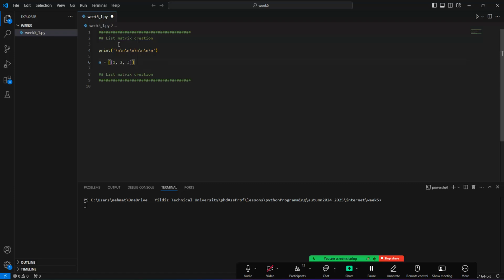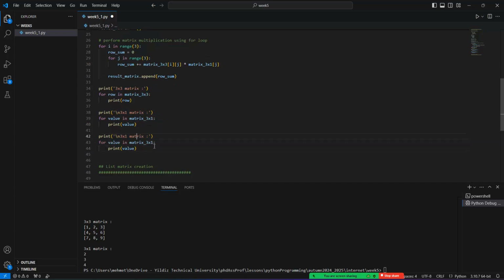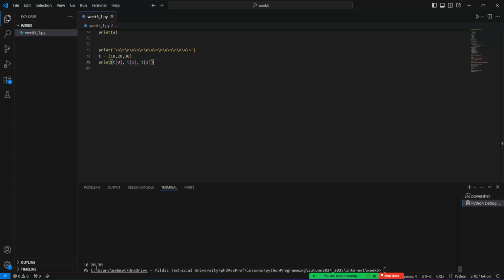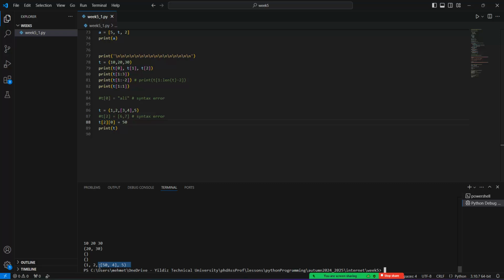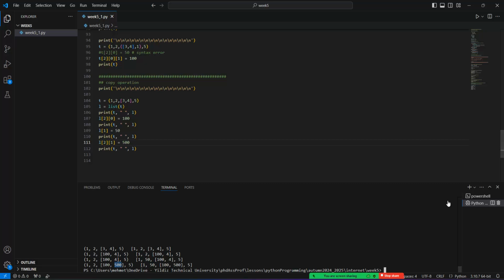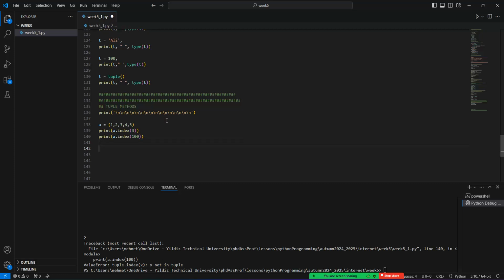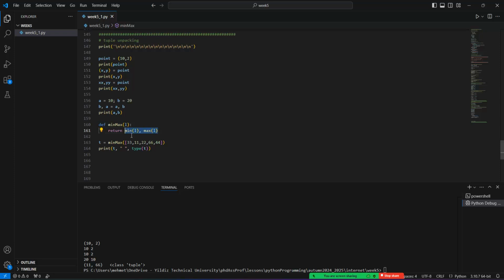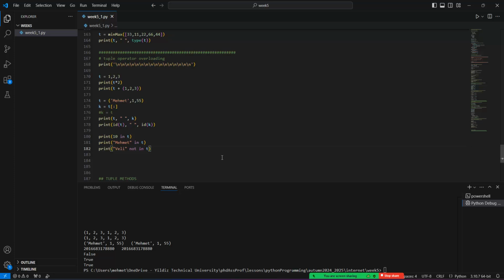2024/2025 - Autumn - Python Programming - Les 5-1- Tuples and Its Methods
In this lesson,  Tuples and Its Methods is explained in detail.